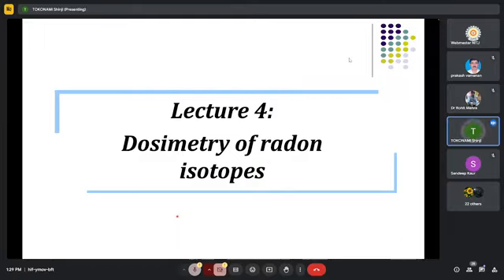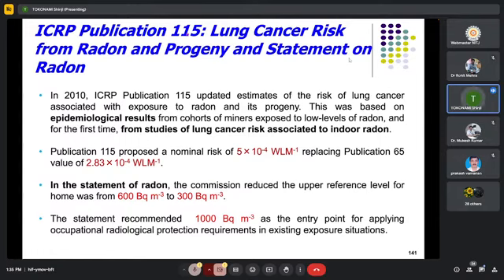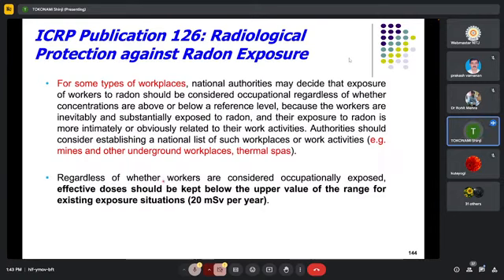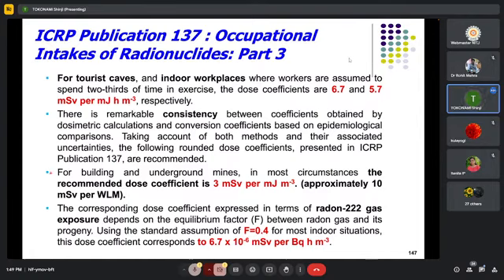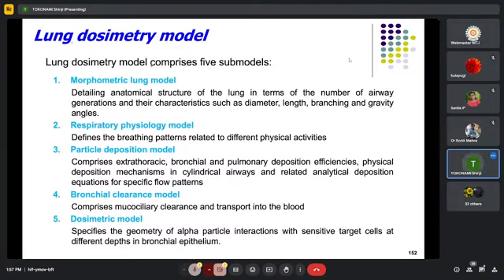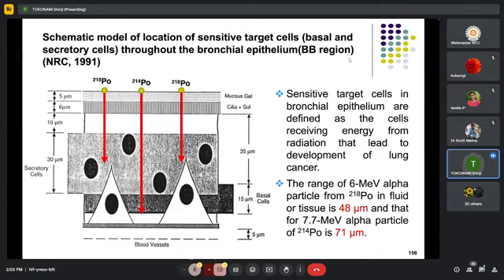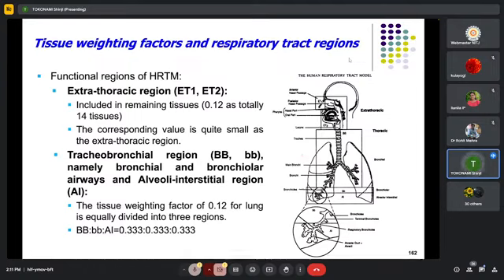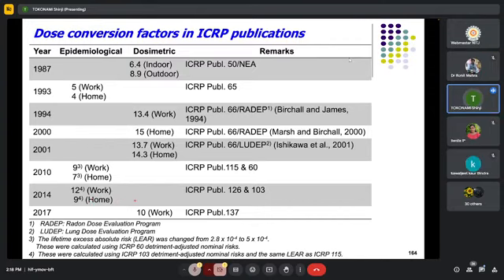L 07 The behavior of radon isotopes in the environment